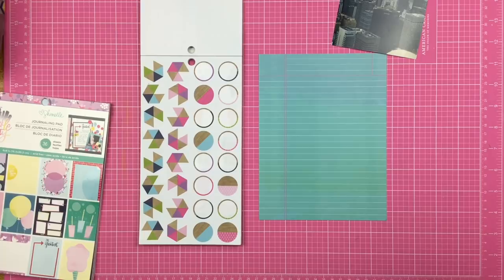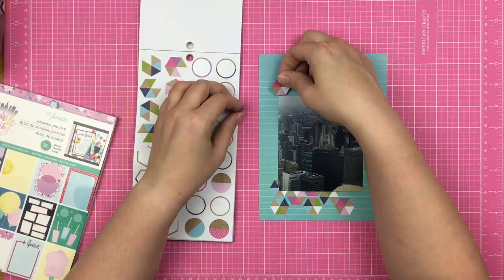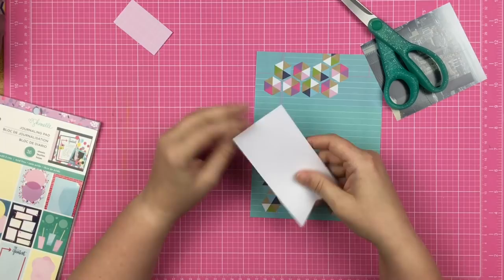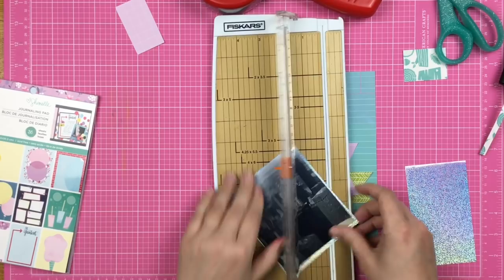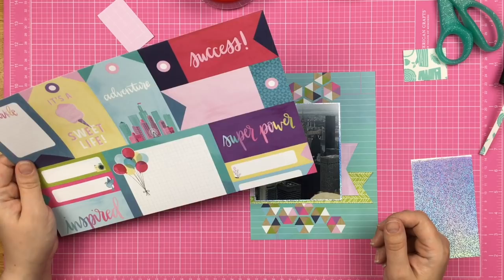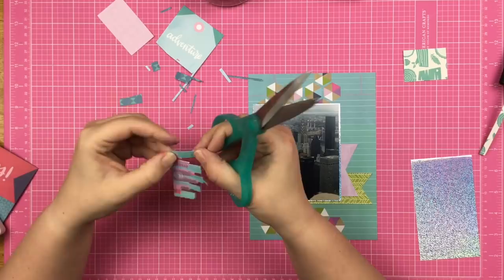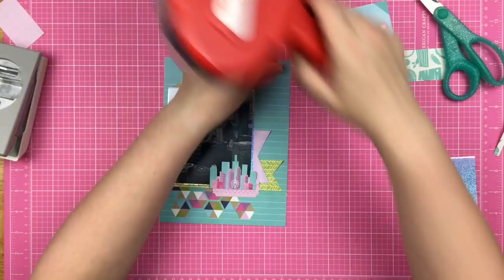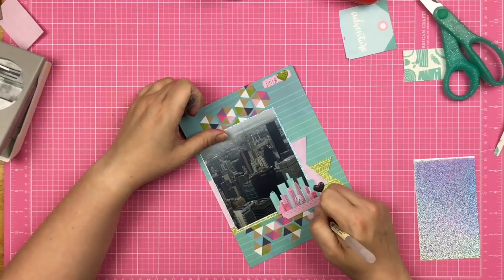Scrapbook Process: Sparkle City // Stretch the Sketch //May 2019